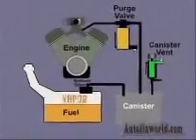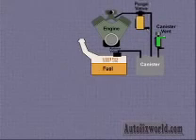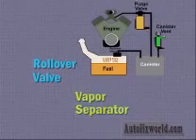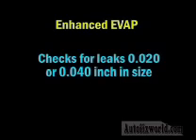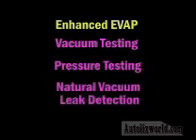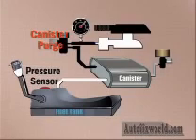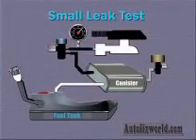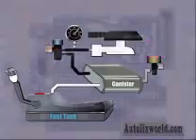Automotive Evaporation Emissions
Learn yourself